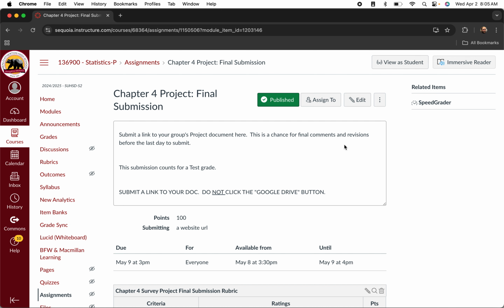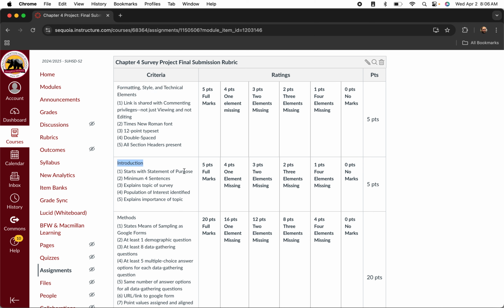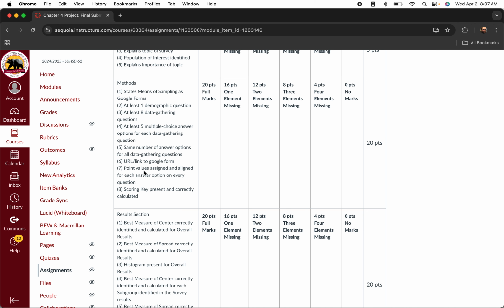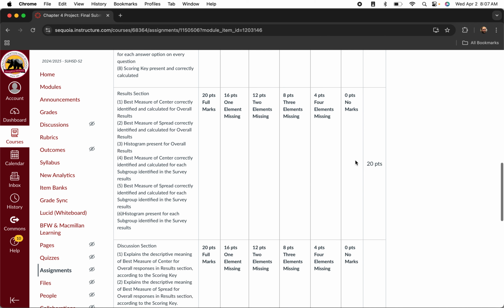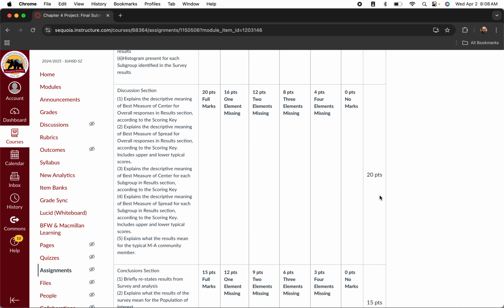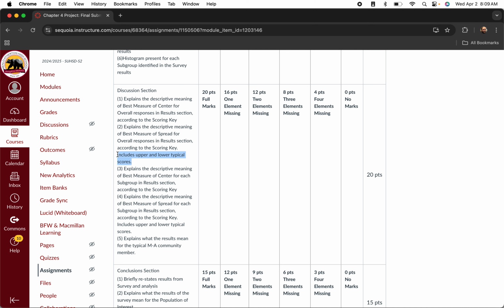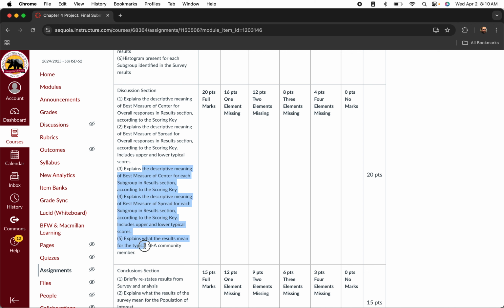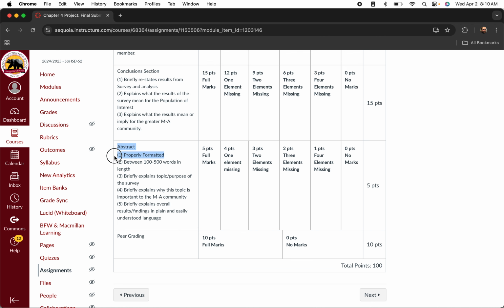Stats Ch 4 Project Final Submission & Rubric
Your final check and grading rubric for this project